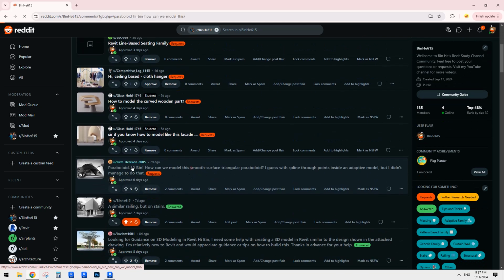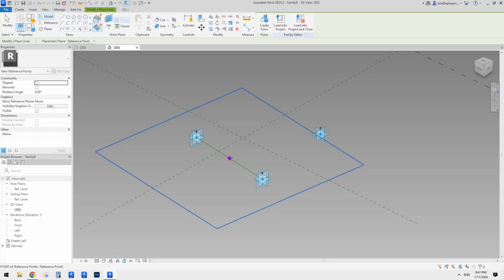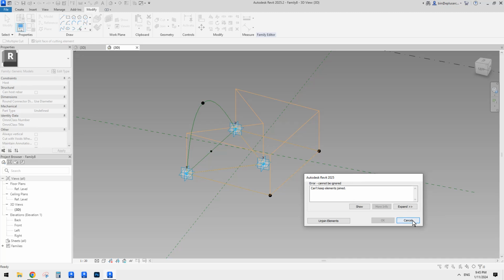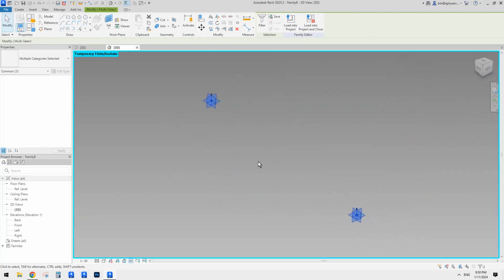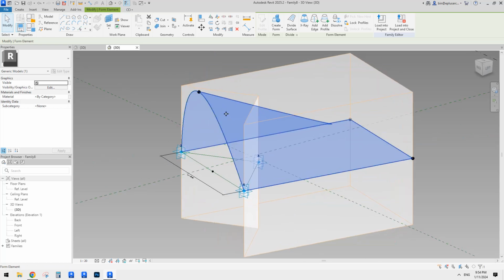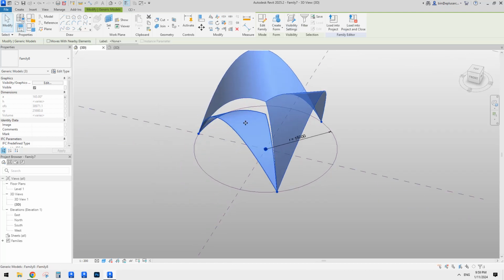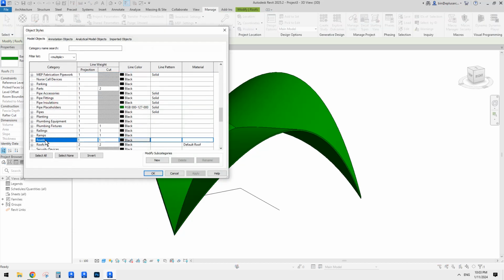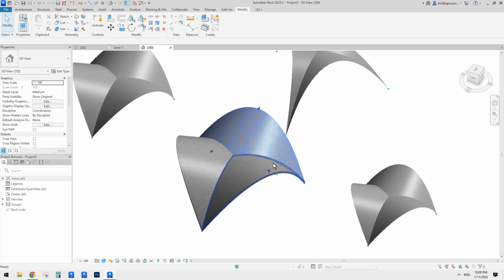24077 - Revit Modelling Exercise - Parametric Triangular Paraboloid Shape w. Nested Adaptive Family